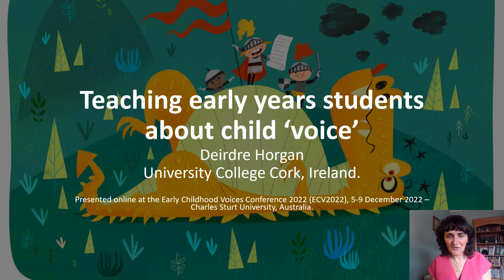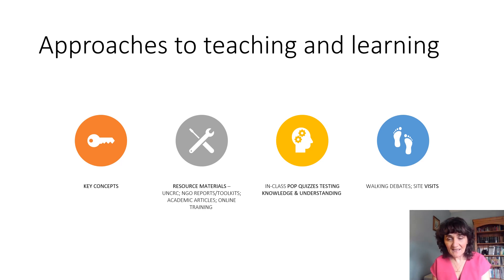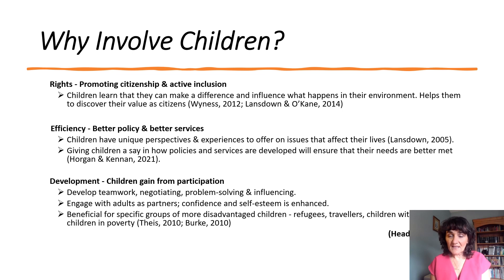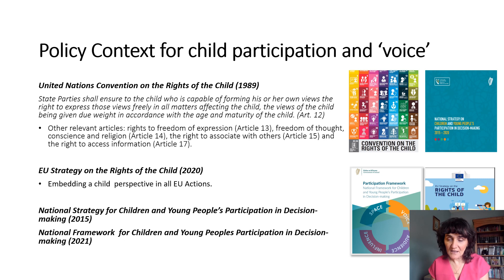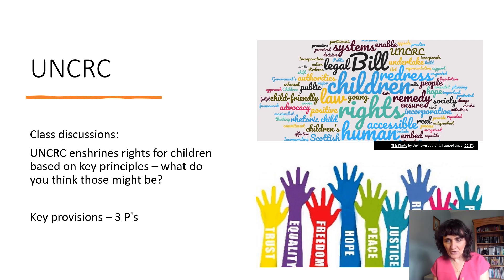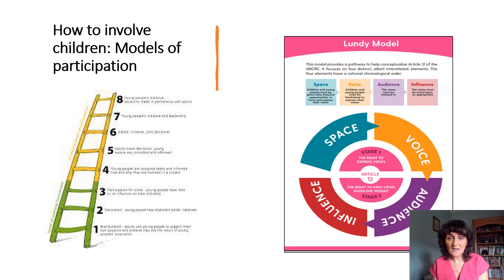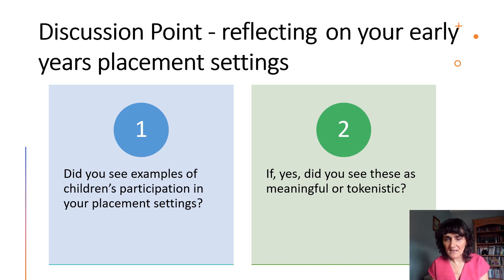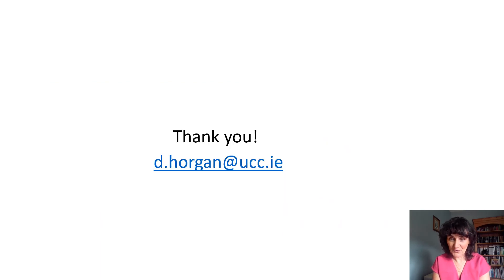ECV2022-224 Teaching early years students about child ‘voice’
Featuring
Deirdre Horgan, University College Cork, Ireland

Presented at the Charles Sturt University Early Childhood Voices 2022 Conference